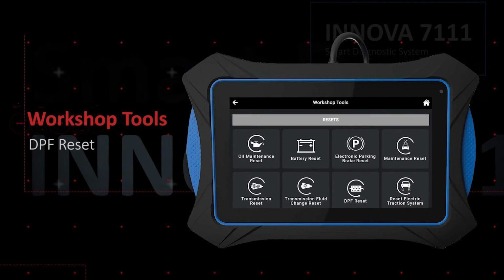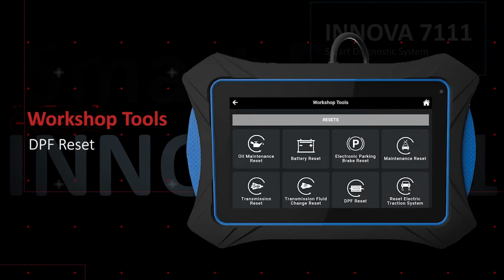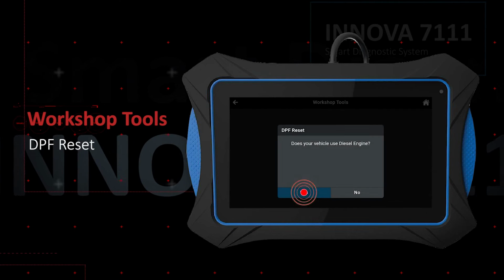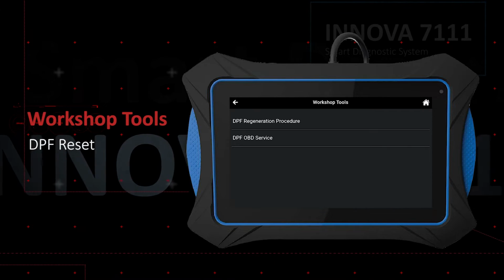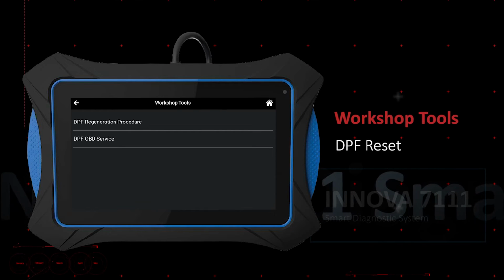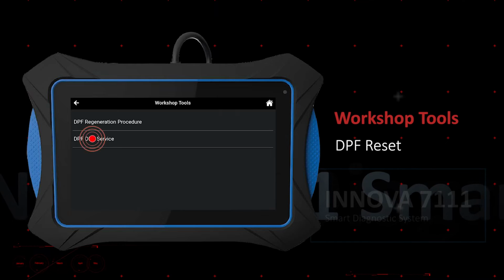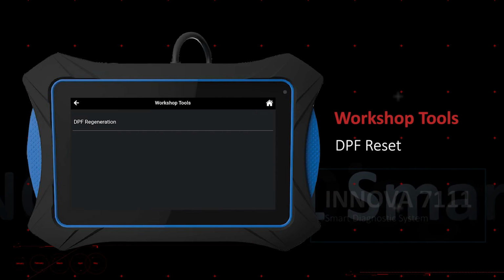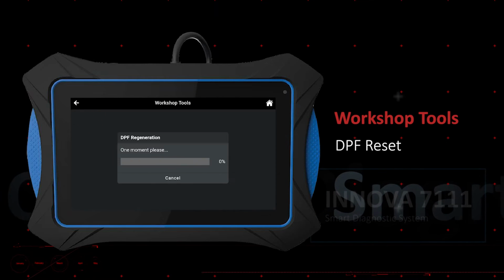Innova 7111: DPF Reset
💡The Innova 7111Bidirectional Scan Tool Tablet offers professional-level functionality for helping users to send a command to clean and empty the Diesel Particulate Filter, or DPF, reset by burning off any trapped soot and ash.

👉👉Let's click to discover more!